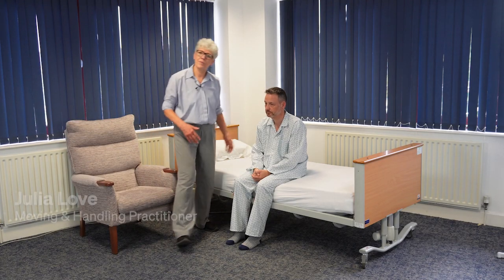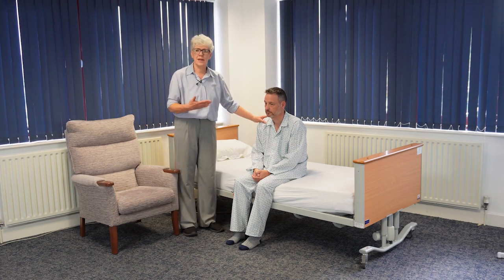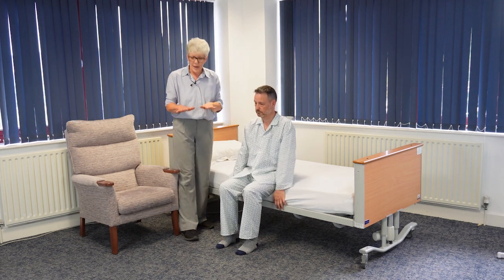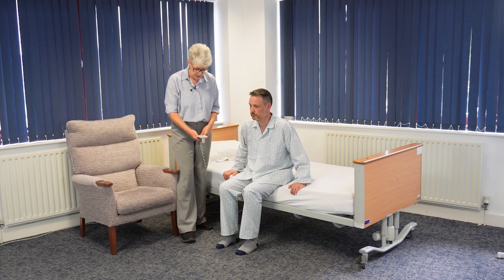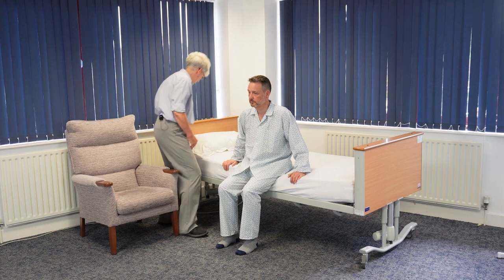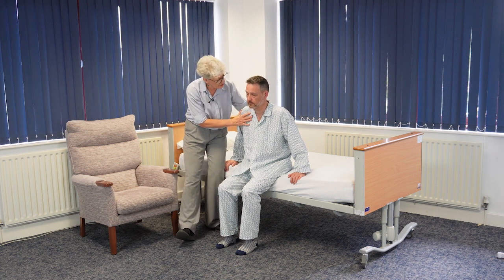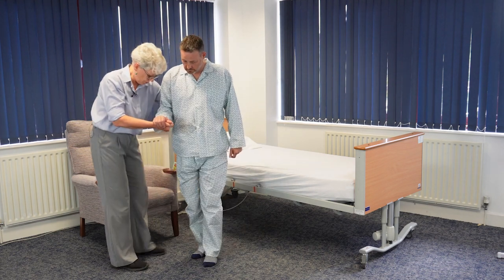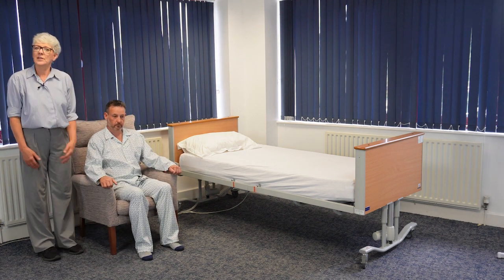Assisting a Person to Stand From a Bed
Moving & Handling Practitioner Julia Love demonstrates how to assist a person to stand from a bed.

You can find out more about our products on our